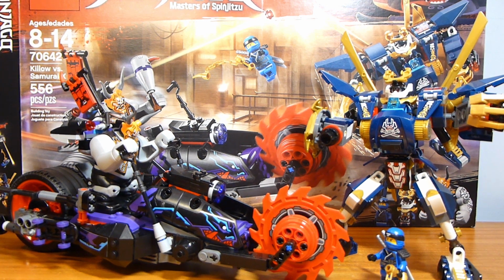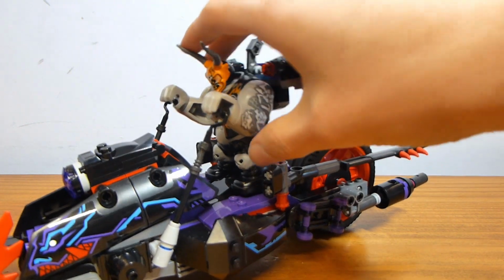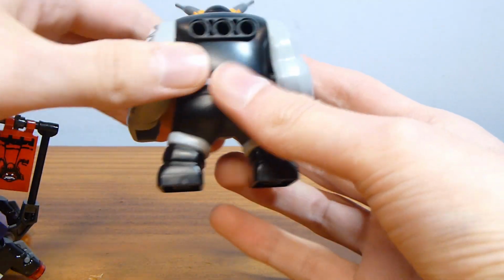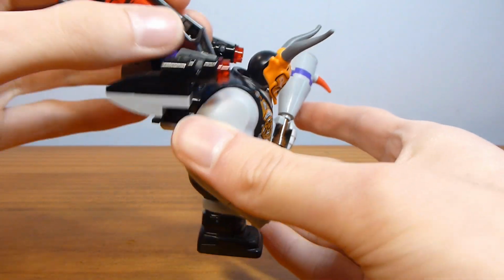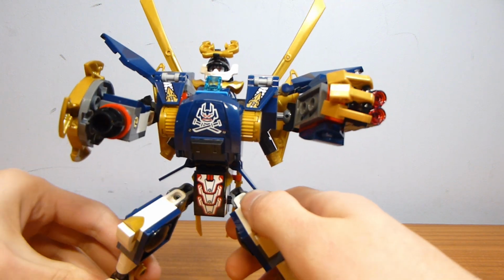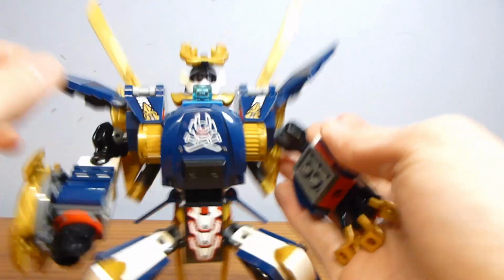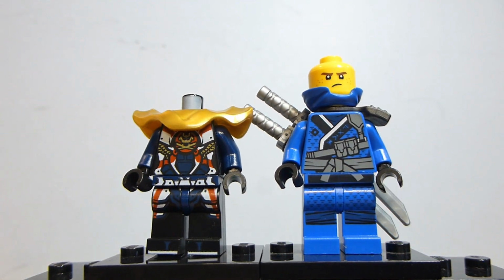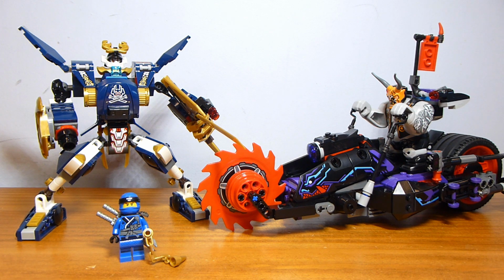Lego Ninjago Killow Vs. Samurai X Review Set #70642